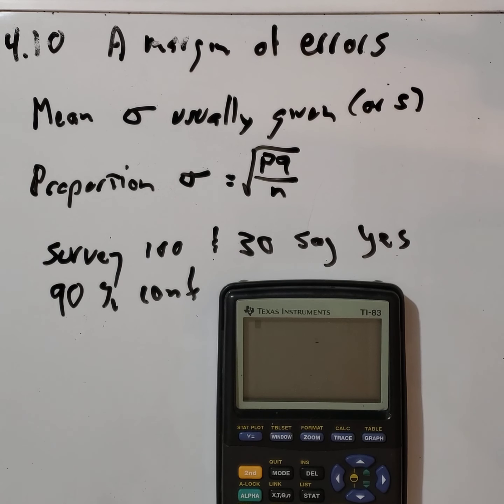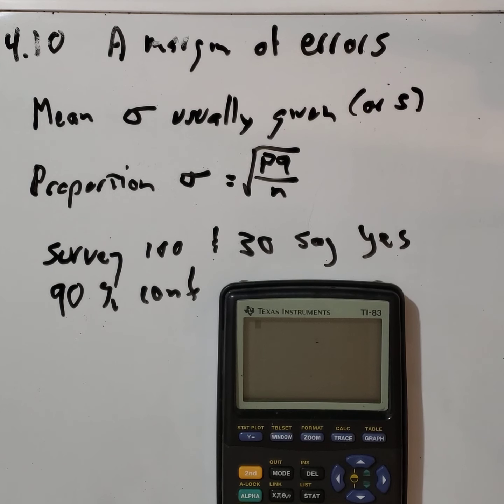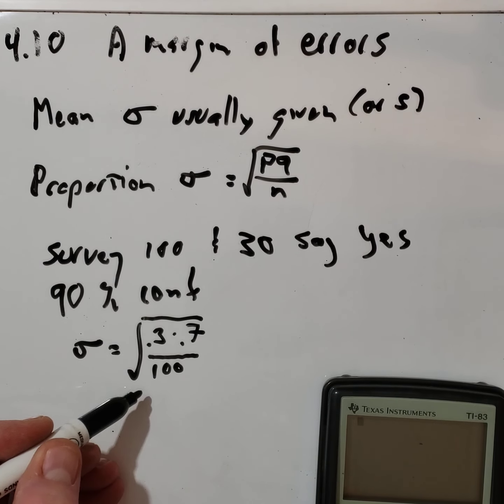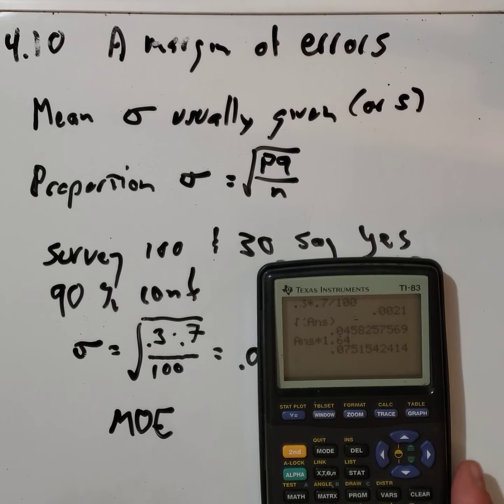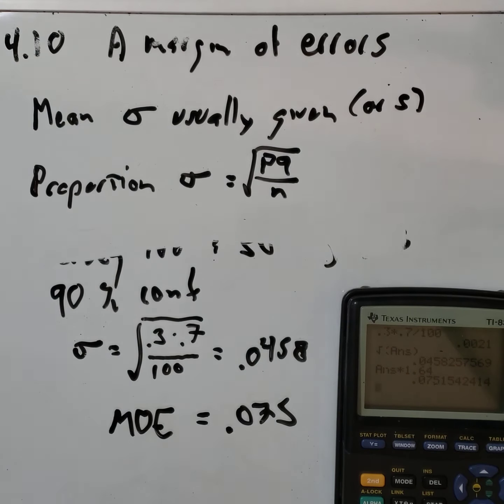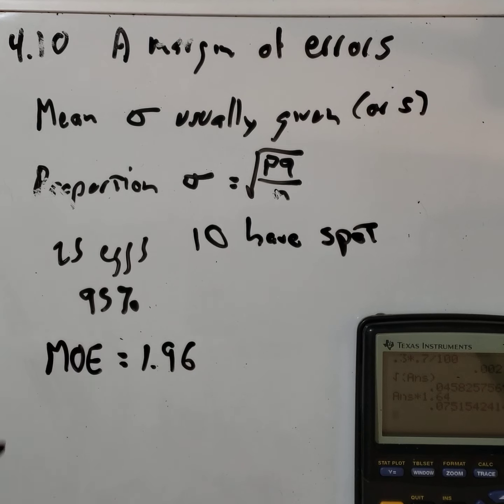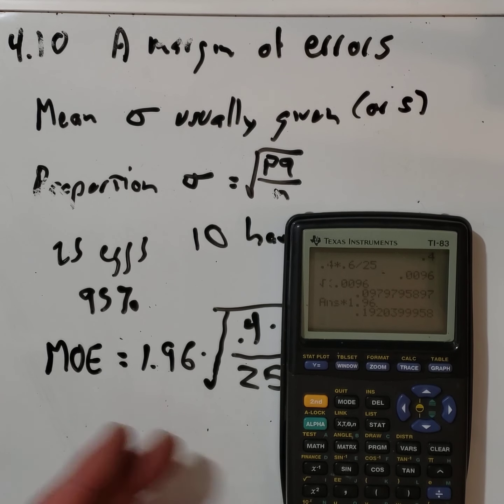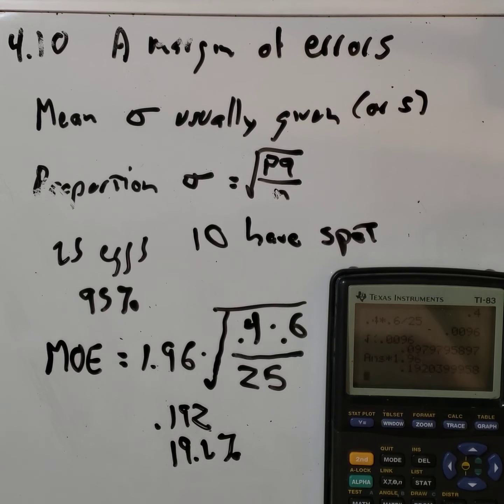Stats 4 10 Margin of Error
I'm adding these comments two months after the  fact... I don't remember what this one's about.  ;-)